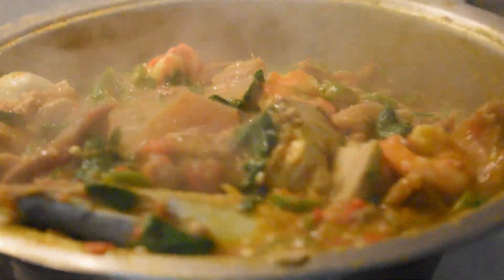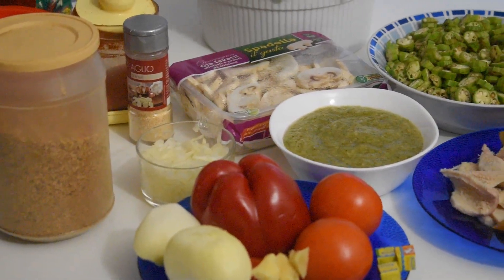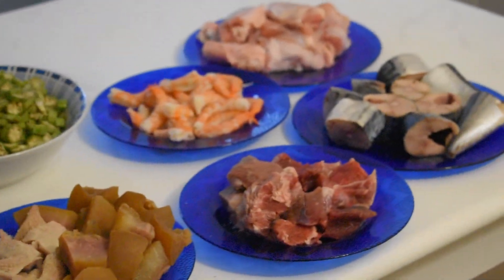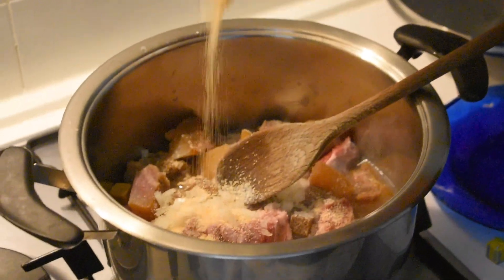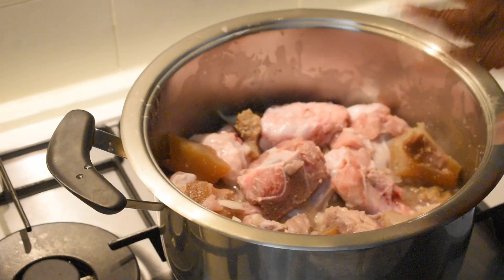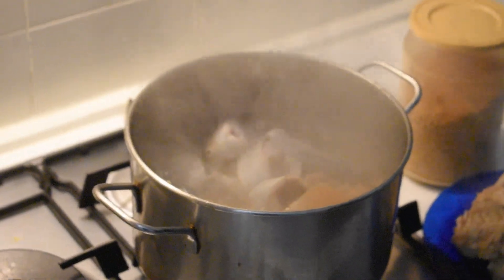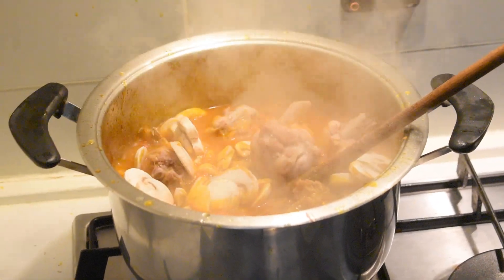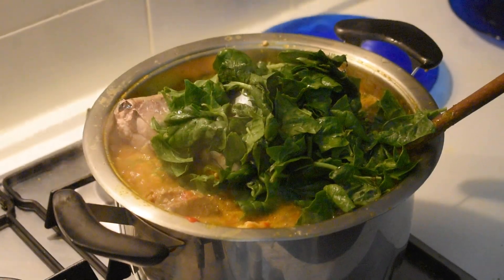How to make Ghana Okra Stew...